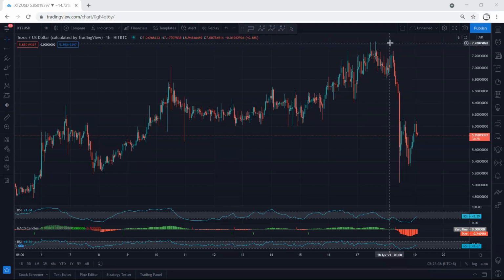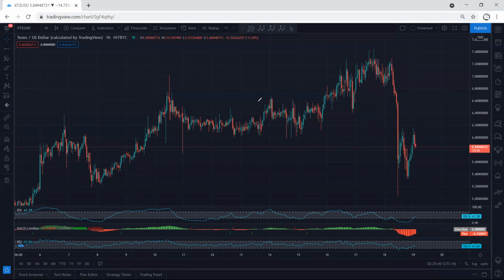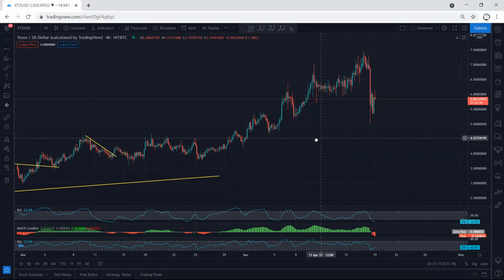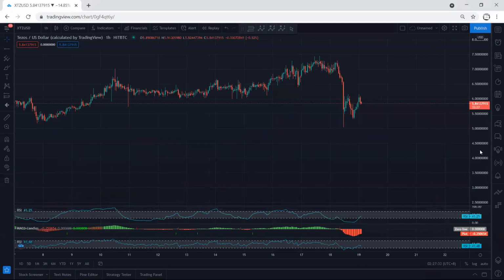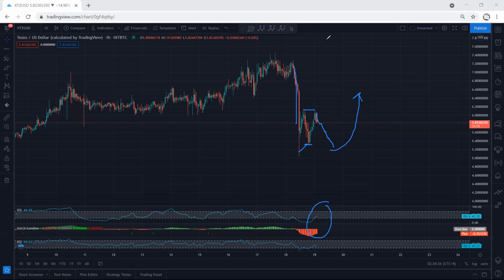XTZ - Tezos Technical Analysis for April 19, 2021 - XTZ